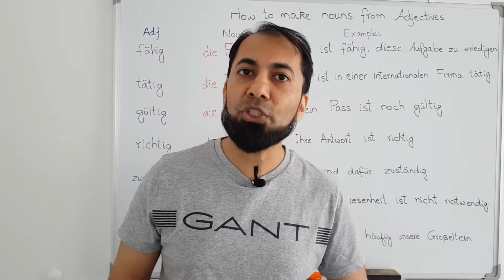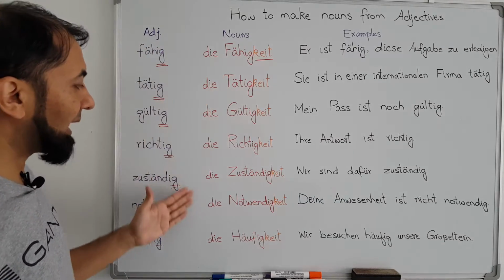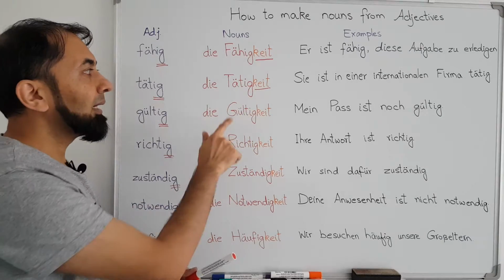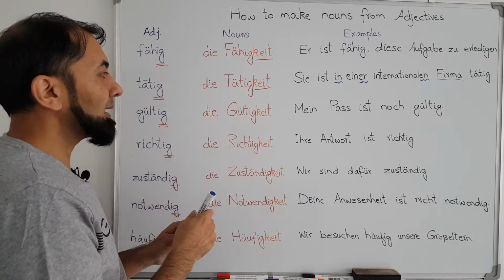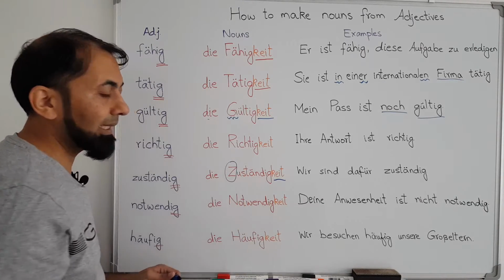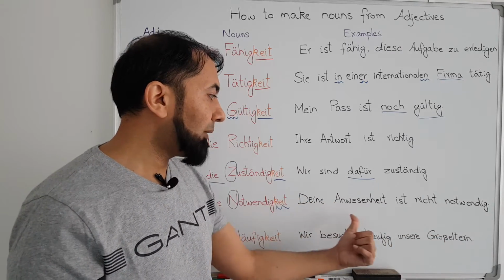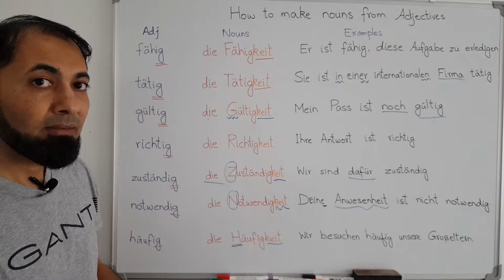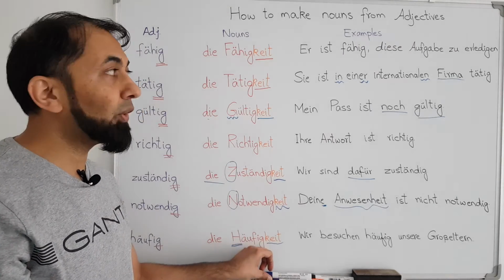How to determine Articles in German |Making German Nouns from Adjectives |Articles in German grammar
How to identify or determine articles in German of German nouns and how to make nouns from adjectives in German language is explained in this video. All German nouns have a gender. The gender of noun can be masculine, feminine or neuter. For each German noun there is an article. German articles are very important to know for every German noun.
If the gender of noun in German language is masculine, the German article of German noun is "der".
If the gender of noun in German language is feminine, the German article of German noun is "die".
If the gender of noun in German language is neuter, the German article of German noun is "das".
It is very challenging for the beginners how to identify gender of German noun. This video gives a tip to the absolute beginners of German language that all the German nouns that have the suffix "-keit" are feminine nouns. So German article for all German nouns having suffix keit will be "die". With this hint, it becomes easier for the absolute beginners of German language to identify the article/gender of German nouns and they can use the correct article of the German noun.
Similarly the adjectives in German language is a very important topic. There are different types of adjectives in German language. There are some adjectives endings in German language is with suffix -ig.
In order to make nouns from the adjectives in German language there are certain german grammar rules. Some of the adjectives endings in German language that have suffix -ig can be converted into German nouns by adding suffix "keit" at the end of adjectives in German language. All the nouns in German language that have the suffix keit are feminine nouns and all have the article "die".
There are more tips and tricks to identify article/gender of nouns in German language along with increasing vocabluary in German language, which will be shared in this series.